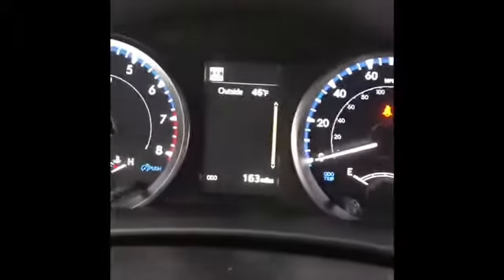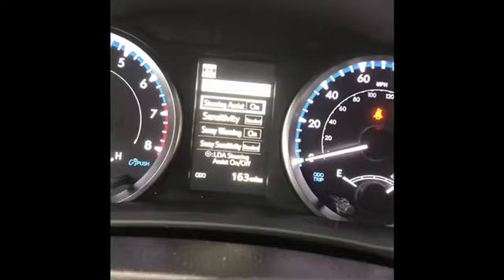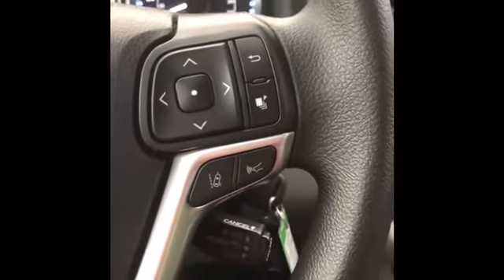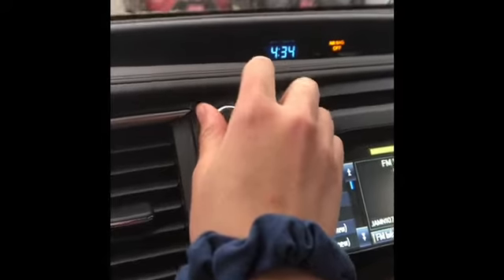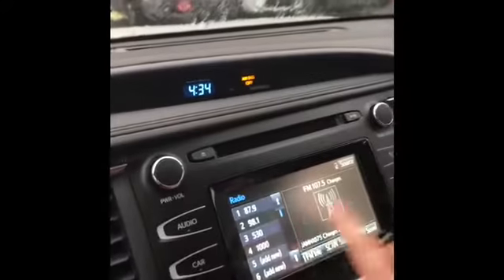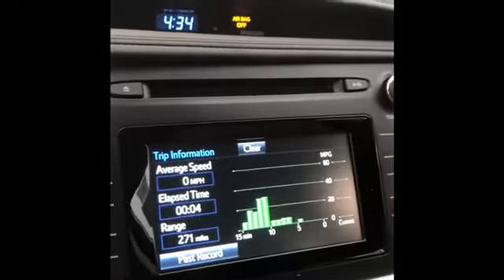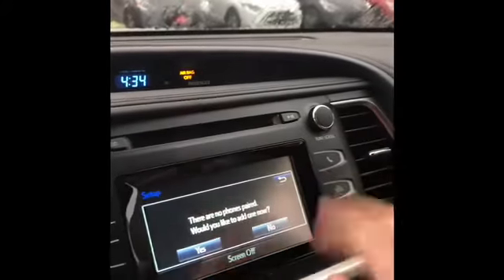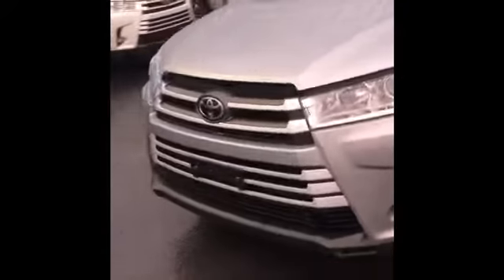2020 LE Highlander